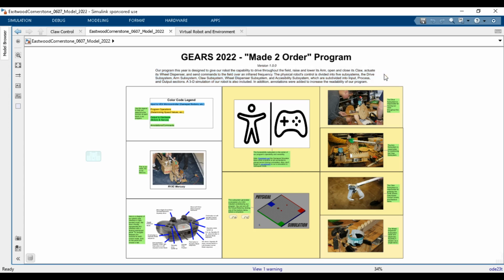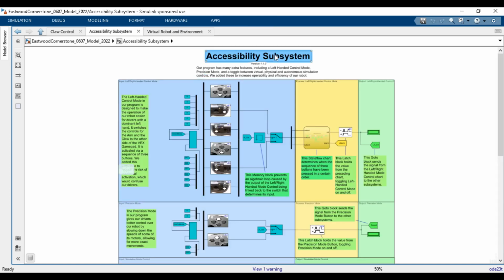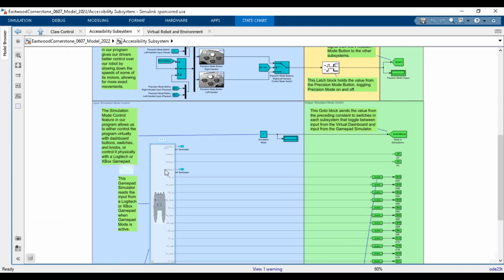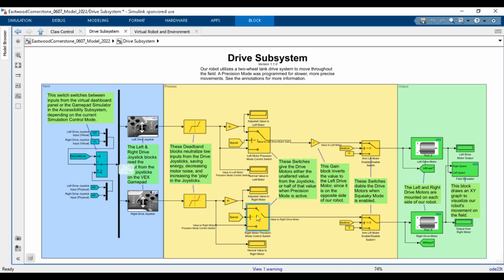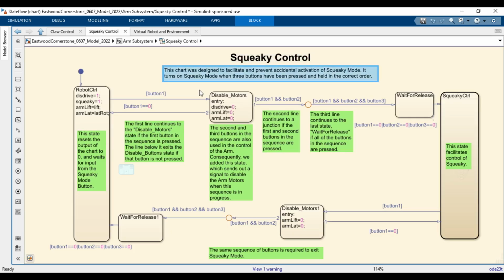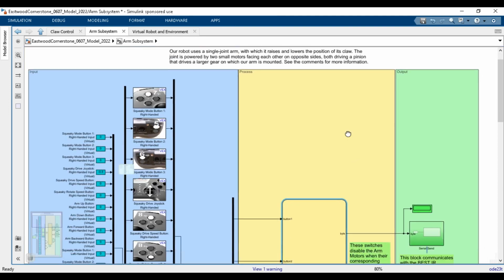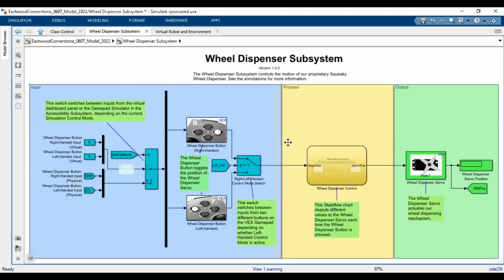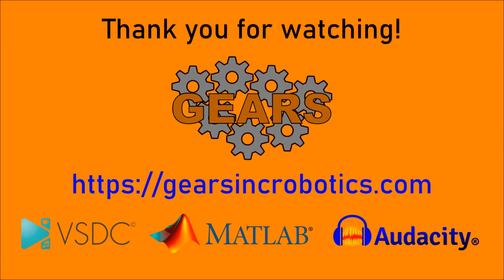2022 Team 607 Eastwood/Cornerstone Schools Simulink Video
We are GEARS (General Engineering And Robotics Specialists), Inc., representing Eastwood and Cornerstone Schools as well as several homeschool groups around the River Region in the Montgomery BEST 2022 "Made 2 Order" Robotics competition. This video is part of our submission for the BEST Simulink Design Award. MathWorks presents the Simulink Design Award at the BEST Robotics Regional Championships to the teams that make the best use of MATLAB and Simulink to program their robots.

For more information about us, please visit us To learn more about BEST Robotics, check out their

If you’re interested in learning more about how to program robots in Simulink, see the video tutorial series at